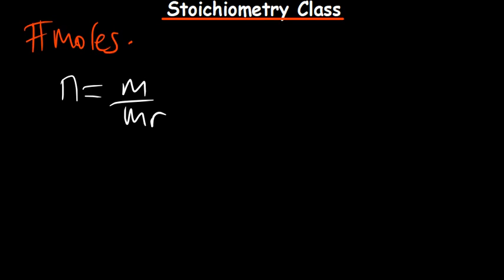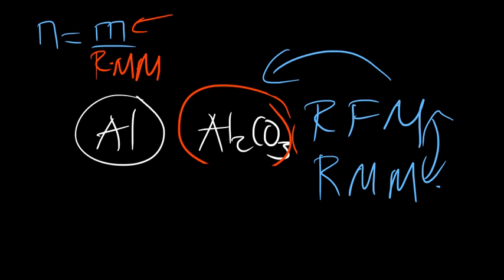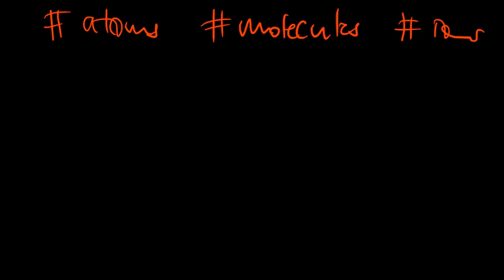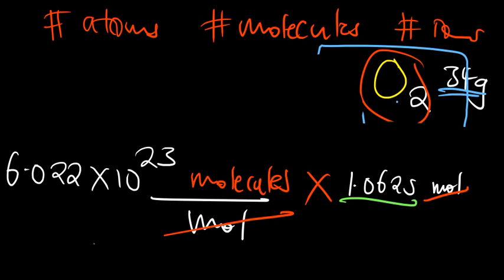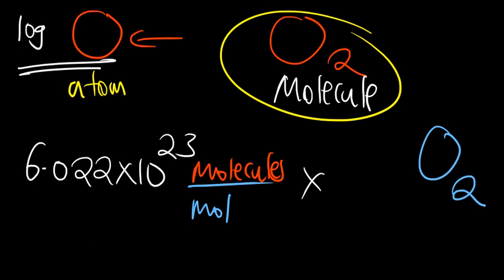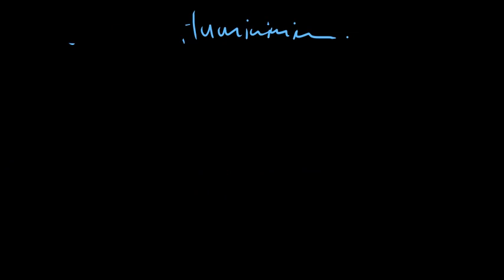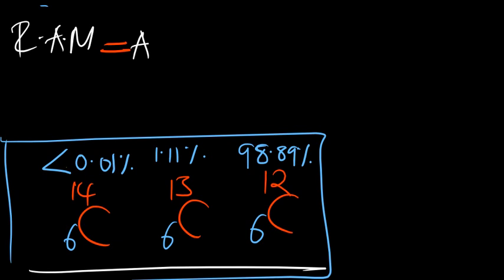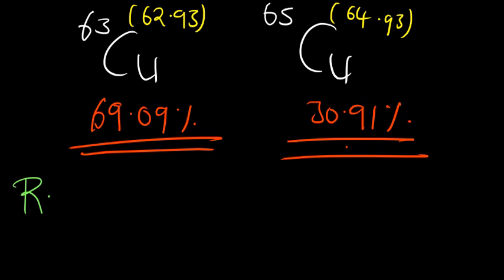Chemistry Recorded Class